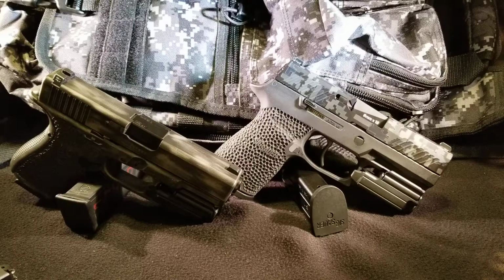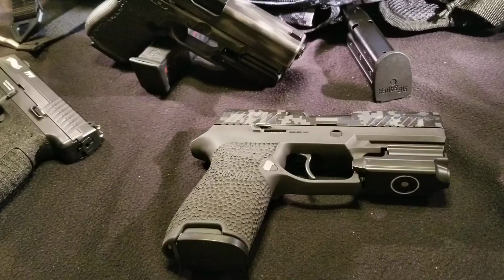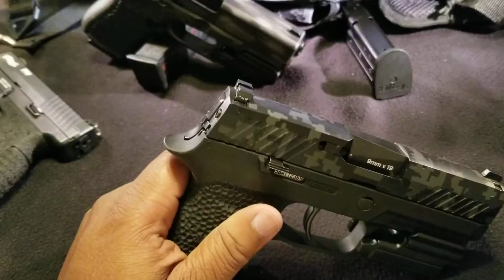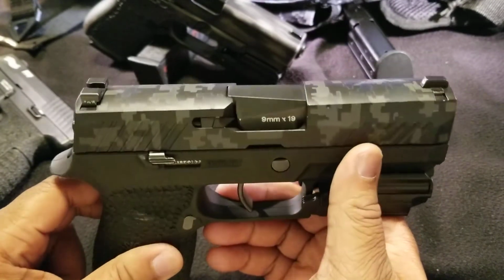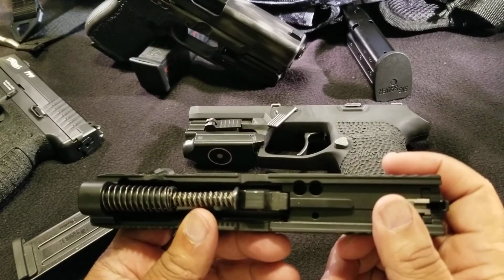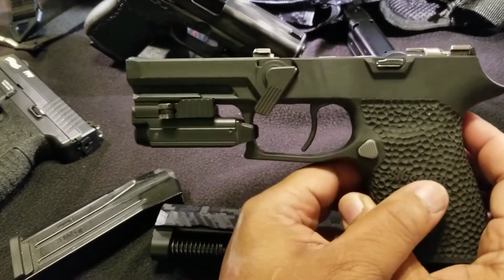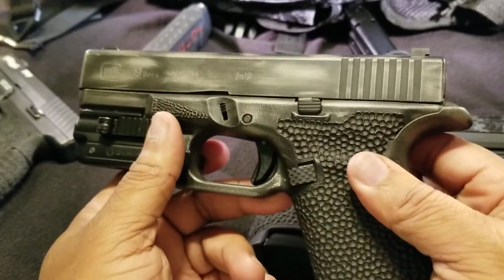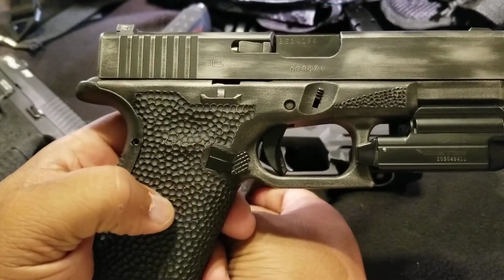Sig Sauer P320 & G19 Cerakoting for 2019 - Be Aware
This is a video not unlike most others except as a warning to BE CAREFUL WHEN CHOOSING YOUR CERAKOTE SPECIALIST.

After a terrible 6 month wait from an industry trend-setter in firearms cerakoting, I wound up with the worst luck after years of service. I found redemption in another cerakote specialist and couldn't be happier after the result.

Here's the new cerakote Specialist's information. cerakotethatsh!t is no longer..

Best example of some fine work, from a small business owner